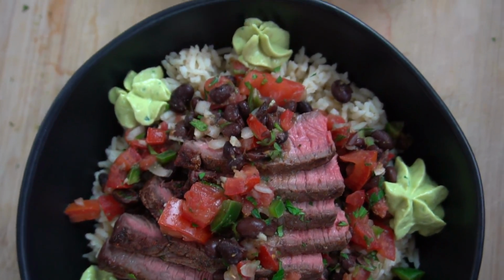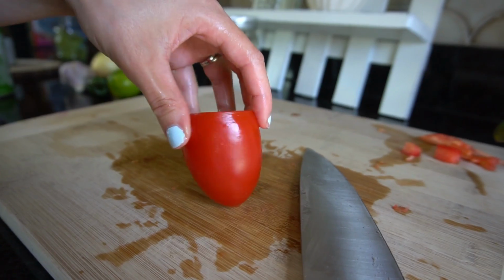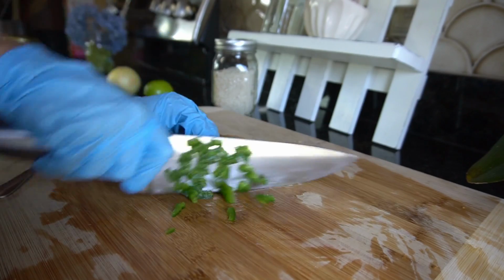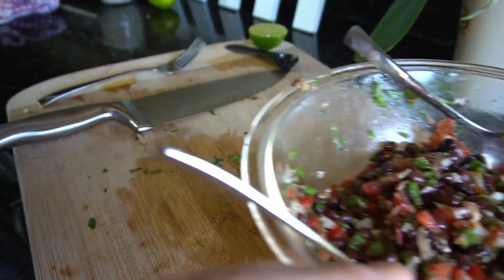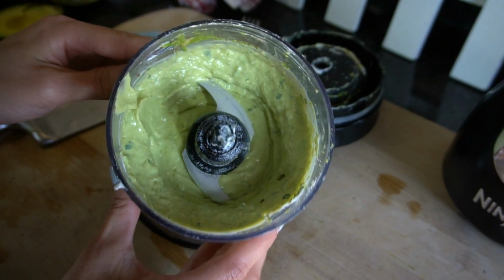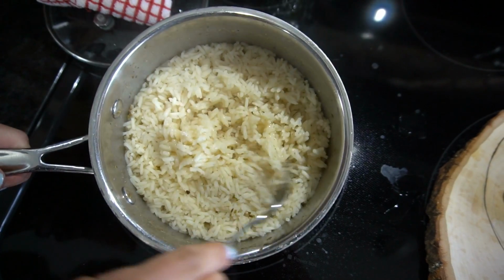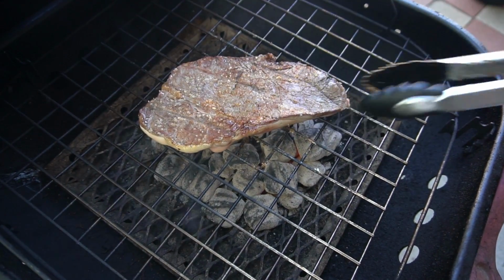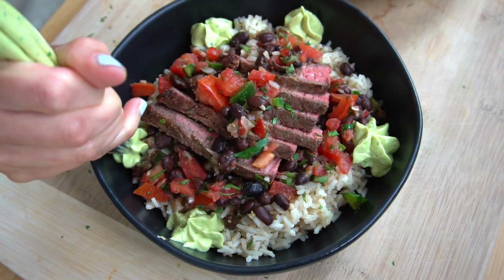DIY Steak & Rice Chipotle Bowl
DIY Chipotle Bowl | Steak and Rice, Black Bean Salsa, Avocado Sauce

I mean, who doesn't love chipotle? I'm sure there are people out there who don't...but if that's so, your taste buds are obviously flawed. LOL just kidding.Regardless of your opinion, you will love this steak and rice bowl with black bean salsa and avocado sauce. It is so simple and the flavors all combined in one bite is just inexplicably delicious! This is perfect for meal prepping, however with all my recipes, I don't suggest making food for more than 3 days in advance. This makes 3 meals for dinner or 3 meal prep bowls! The avocado sauce will keep from browning as long as you added a good amount of lime juice and sealed tightly in a air tight container.

xoxo, Court.

MY CAMERA

RING LIGHT

Steak & Rice Bowl, Black Bean Salsa, Avocado Sauce Recipe

| Ingredients |
1.5 Pounds Boneless Beef Sirloin Tip Steak
Salt, Pepper, Garlic Power to Taste

Salsa:
2-3 Roma Tomatoes
1 Jalapeño Pepper, Seeded and Finely Diced
1 Medium Onion, Finely Diced
2 Cloves Garlic, Finely Minced
1-14 Ounce Can Organic Black Beans, Drained and Rinsed
½ Cup Fresh Parsley, Chopped
Juice of 1 Lime
1 Teaspoon Apple Cider Vinegar
2 Teaspoons Olive Oil
1 Teaspoon Chili Powder
1 Teaspoon Ground Cumin
1 Teaspoon Oregano

Avocado Sauce:
½ Cup Plain Greek Yogurt
3 Cloves Garlic
¼ Cup Onion
2 Medium Avocados
2 Tablespoons Fresh Parsley
½ Teaspoon Dried Oregano

Rice:
1 Cup Extra Long Grain White Rice
2 Cups Chicken Stock

| Instructions |
Take steak out of refrigerator 30 minutes before grilling. This prevents tough meat.

In a medium bowl, toss to combine chopped Roma tomatoes, jalapeno, onion, garlic, black beans, parsley, juice of lime, apple cider vinegar, olive oil, chili powder, cumin, salt and pepper. Set aside.

In a small food processor or blender, blend together Greek yogurt, garlic, onion, avocado, parsley, juice of lime, salt, pepper, and oregano. Blend until creamy and smooth. Set aside.

Rinse rice with cold water until liquid is somewhat clear. Add chicken stock and season with salt and pepper. Bring to a boil and immediately reduce heat to the lowest setting. Place on the lid nice and tight and allow to cook for 15 minutes. DO NOT LIFT LID. Fluff with fork.

Season steak with salt, pepper, and garlic powder to taste. Cook on a hot grill to desired doneness. Remove from grill and allow to rest before cutting. About 10 minutes. Slice.

Assemble your bowl.

Rice - Salsa - Steak - More Salsa - Avocado Sauce